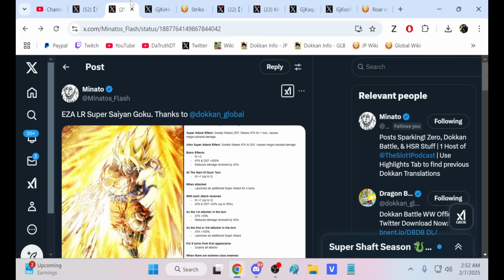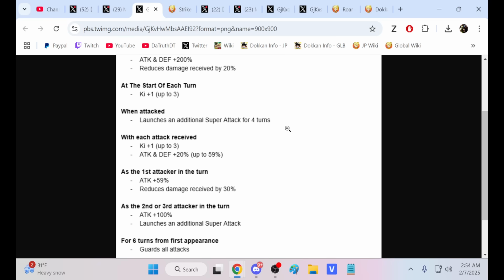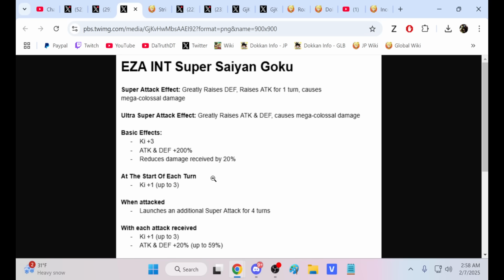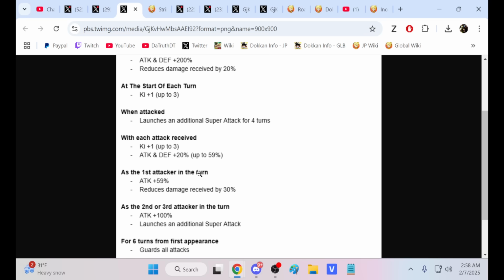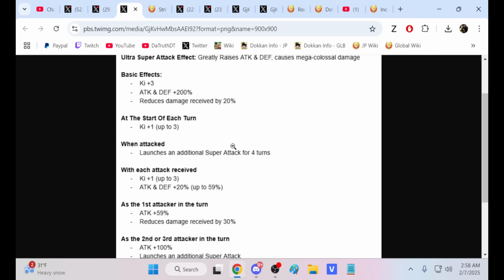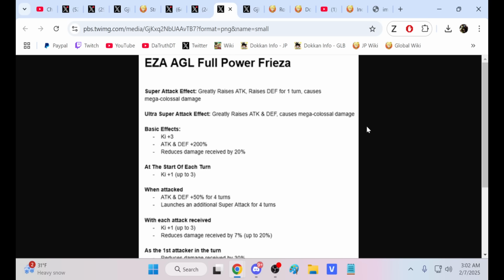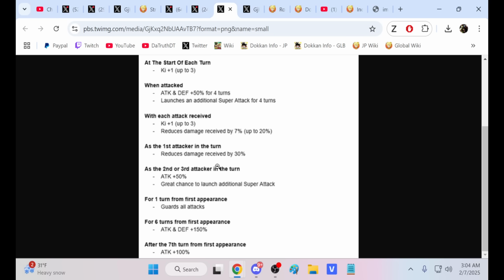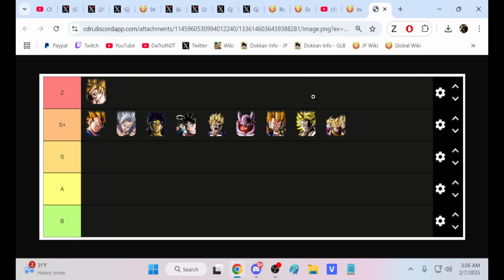Y'ALL ARE GONNA LOVE THIS!!!!!!! FULL DETAILS FOR BROKEN EZA LR NAMEK GOKU & FRIEZA! (Dokkan Battle)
Video Title: Y'ALL ARE GONNA LOVE THIS! FULL DETAILS FOR BROKEN EZA LR NAMEK GOKU & FRIEZA! (Dokkan Battle)